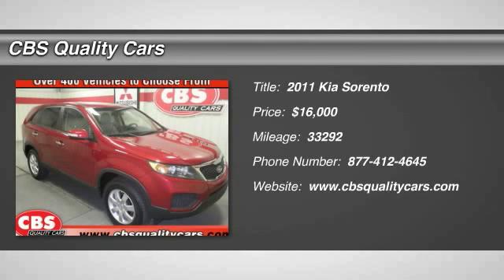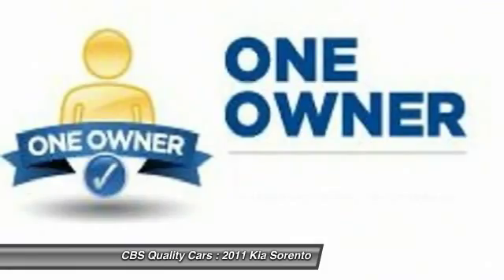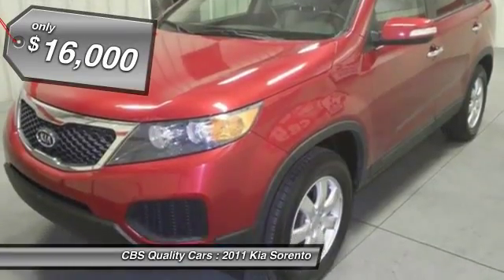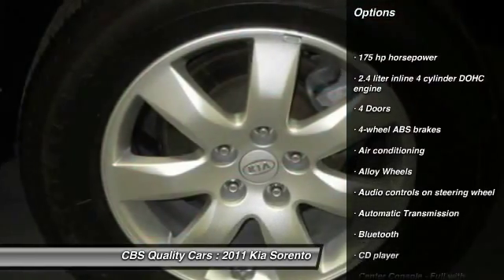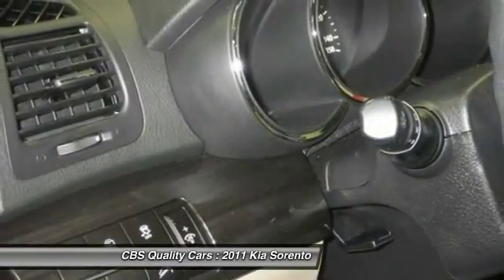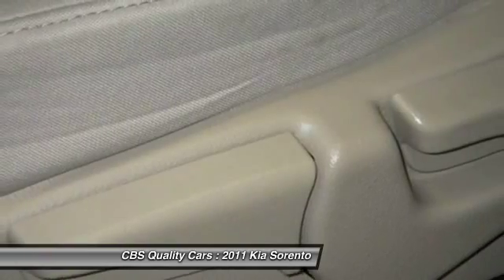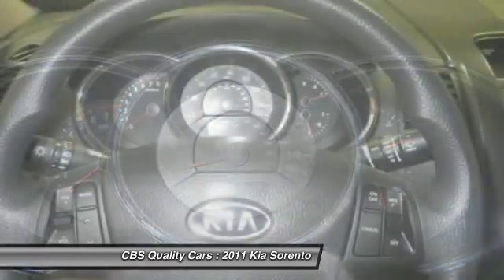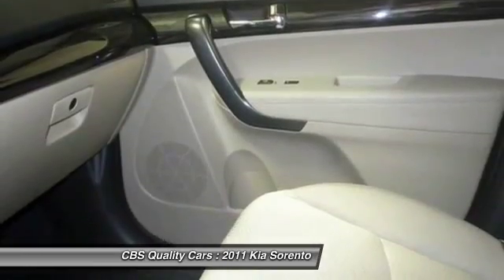2011 Kia Sorento Durham NC 084815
2011 Kia Sorento LX - $16000

1331 S. Miami Blvd.

Make an Offer!!! Less than 34k miles!!! You don't have to worry about depreciation on this trustworthy Vehicle!** Extremely sharp!!! Priced below NADA Retail!!! The price is the only thing that's been discounted on this hardy 2011 Kia Sorento LX. This is the vehicle for you if you're looking to get great gas mileage on your way to work.. Includes a CARFAX buyback guarantee.. Kia FEVER!! Safety equipment includes: ABS, Traction control, Curtain airbags, Passenger Airbag, Signal mirrors - Turn signal in mirrors...Other features include: Alloy Wheels, CD player, Bluetooth, Power locks, Power windows... Vehicle History Report is available for free on our Join us in FACEBOOK.com/CBSCars